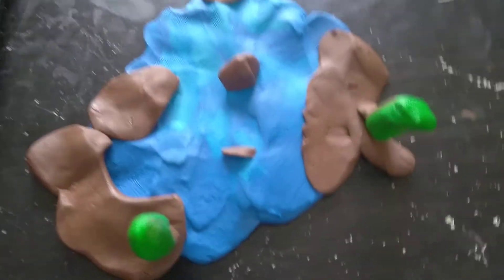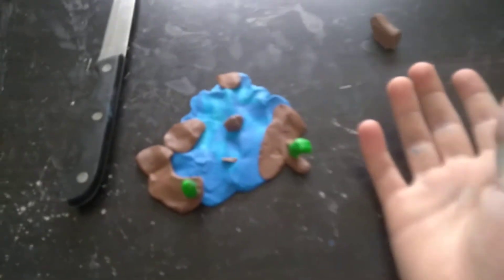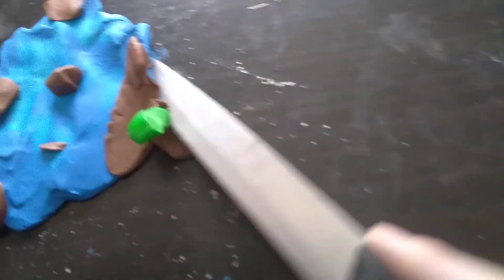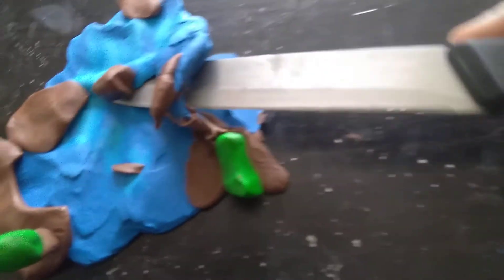Making loot lake out of clay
Clay